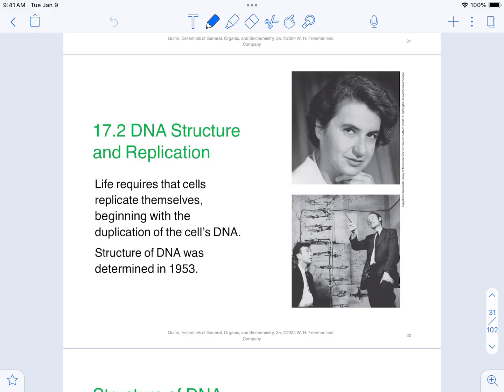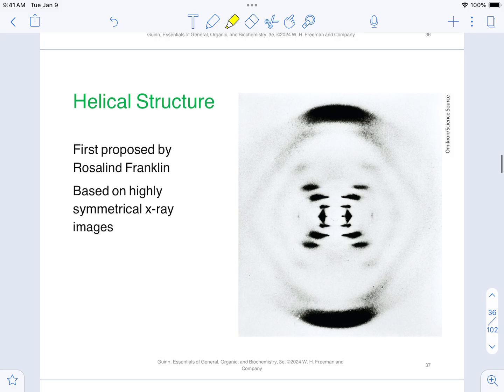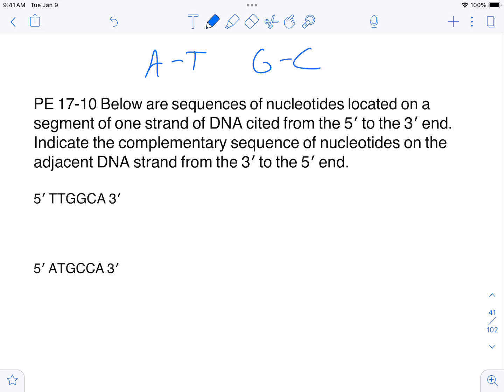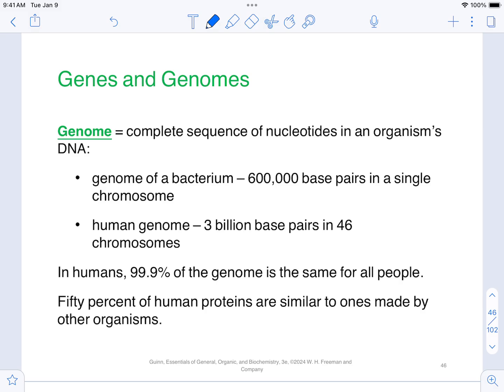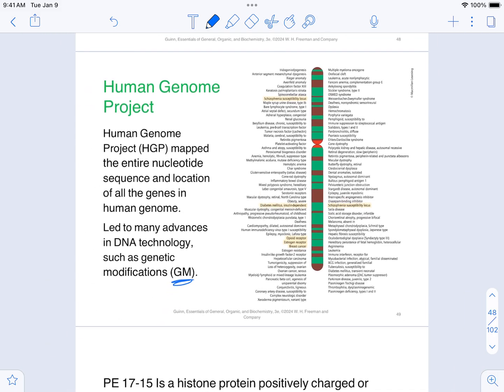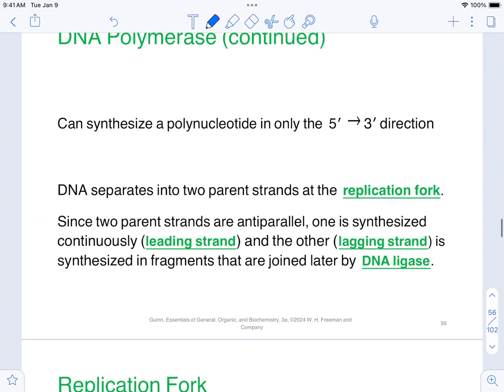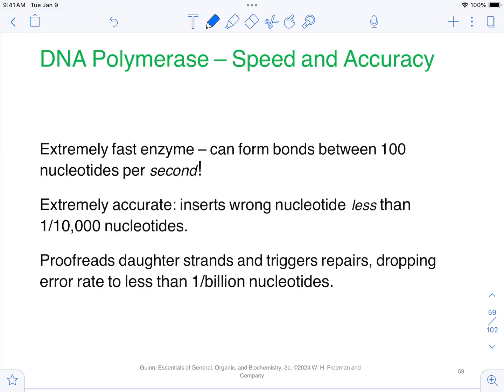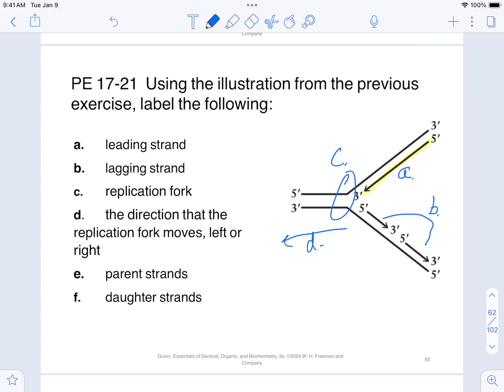DNA Structure and Replication